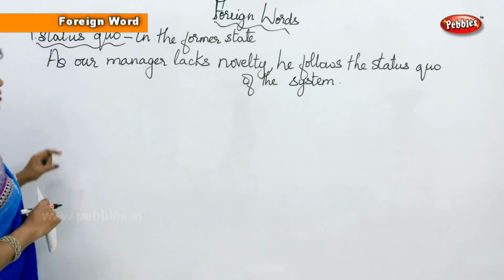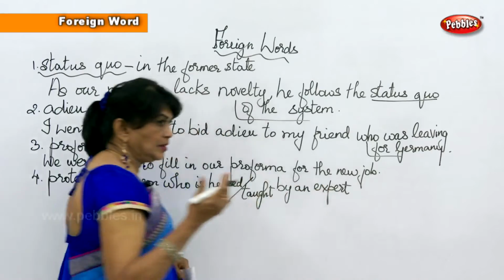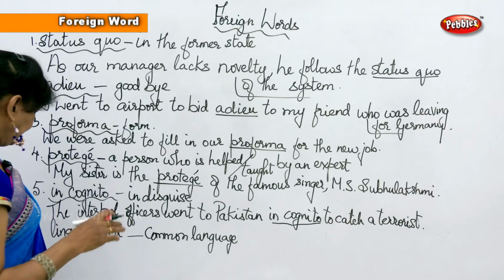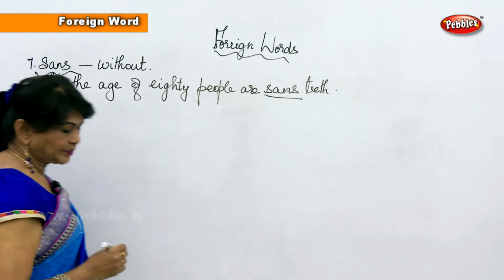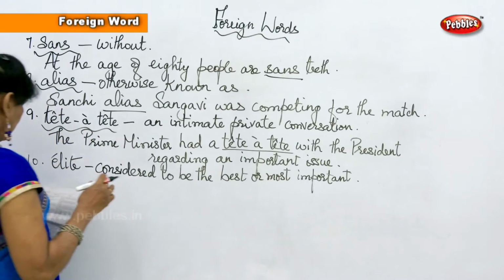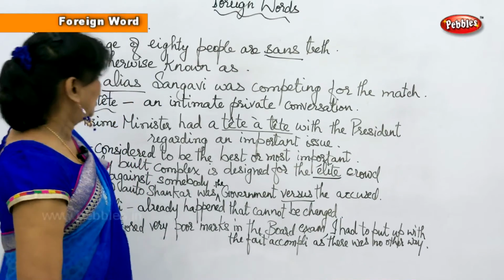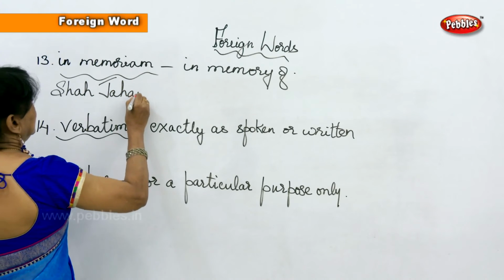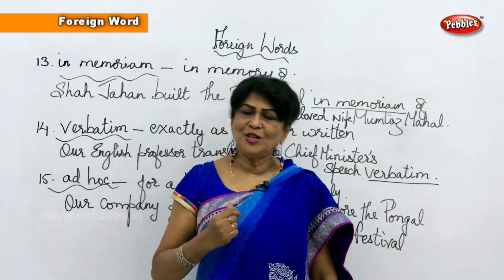Spoken English Basic For Beginners || Usage of foreign words